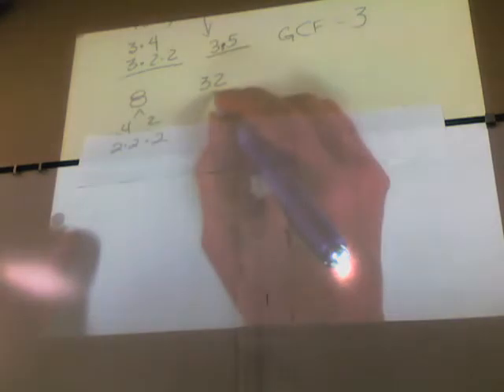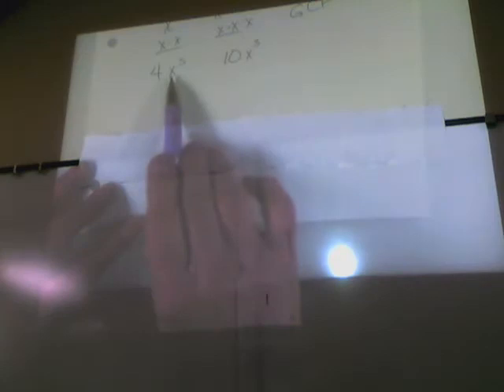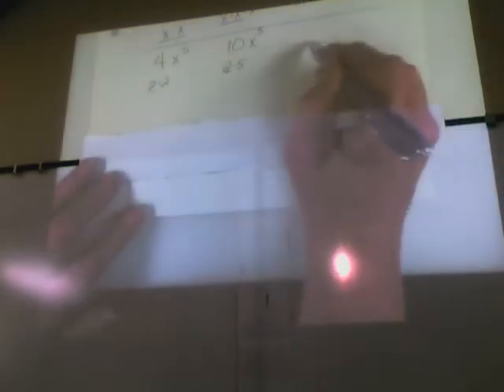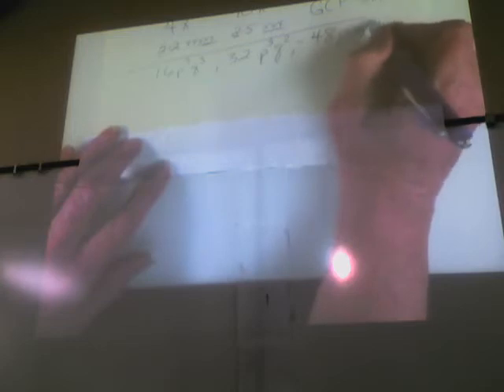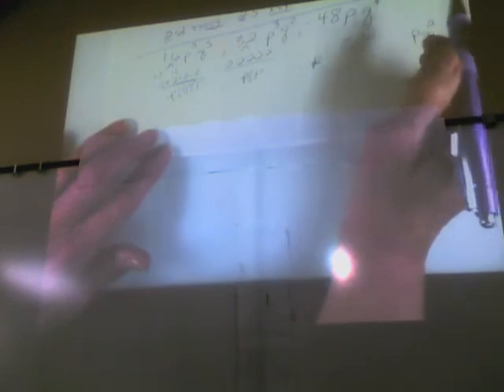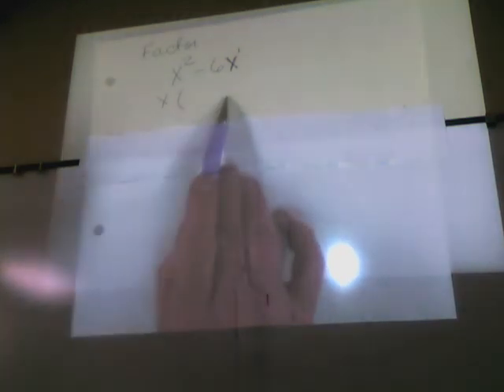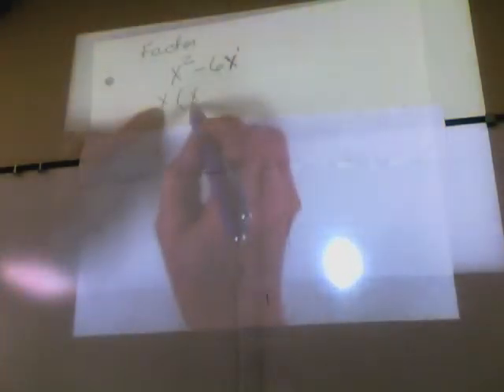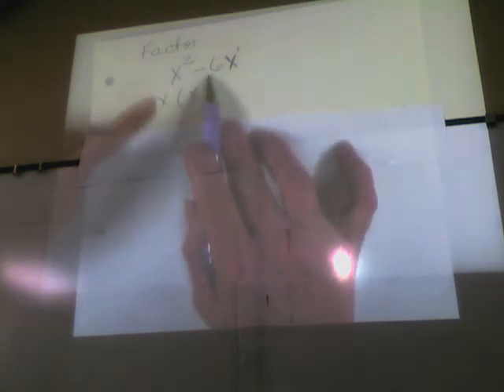CCDM 112 5.1 Part 1.wmv